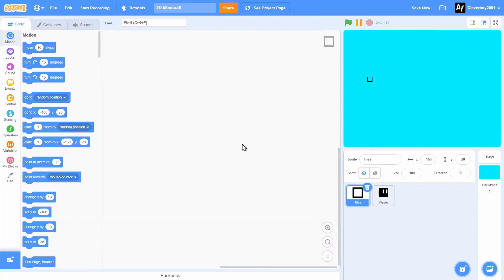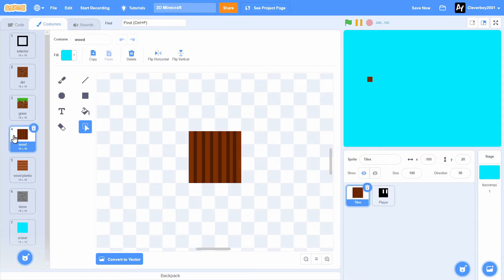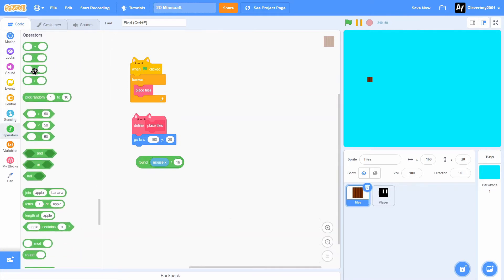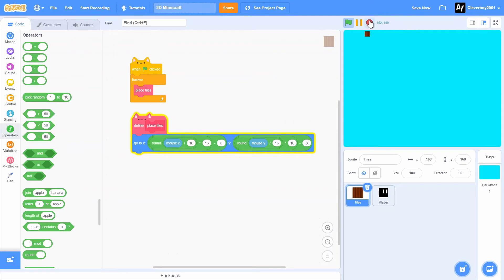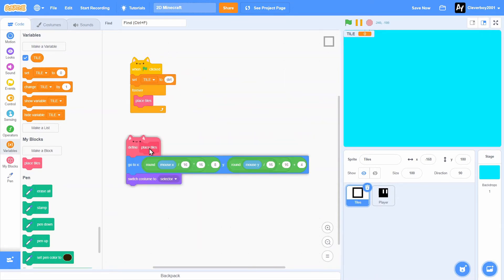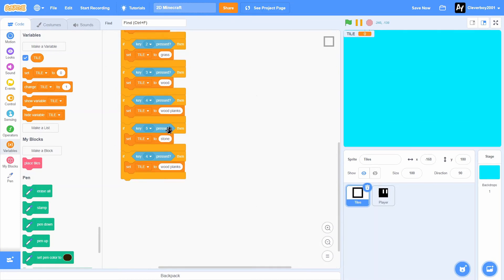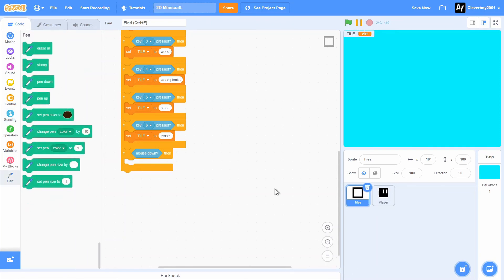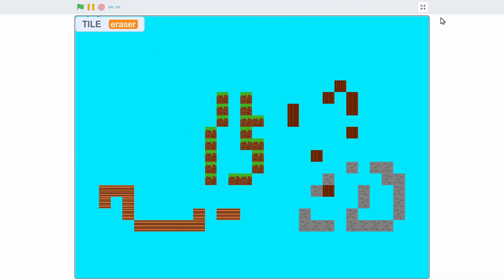Scratch Tutorial | How to Make 2D Minecraft | Part 1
In this Scratch Tutorial, I will show you how to make 2D MINECRAFT!!